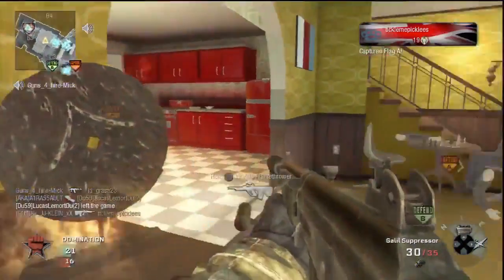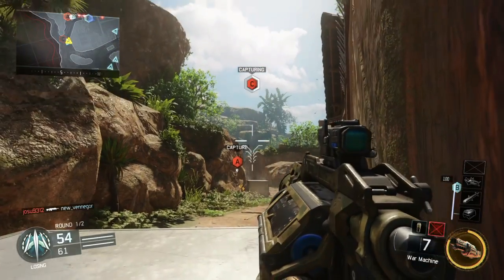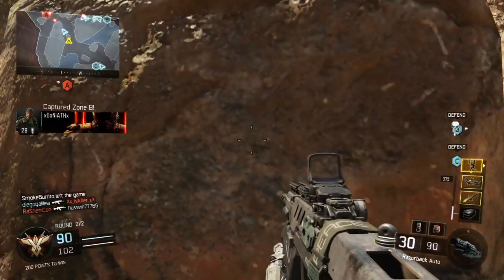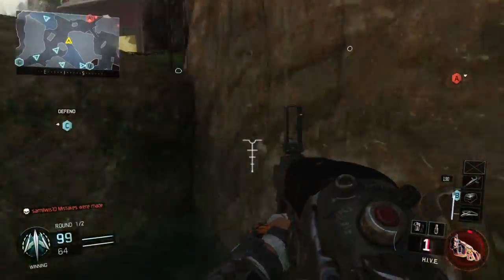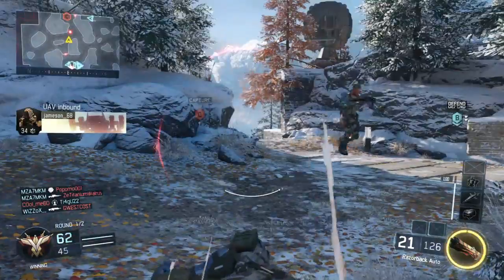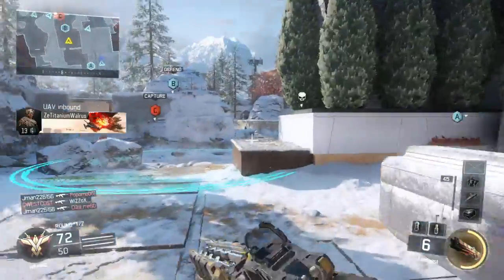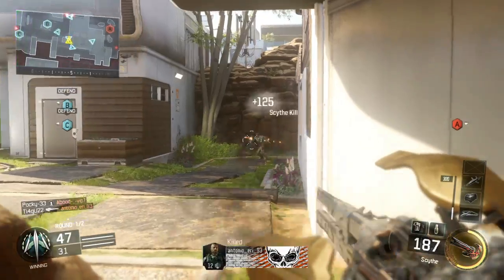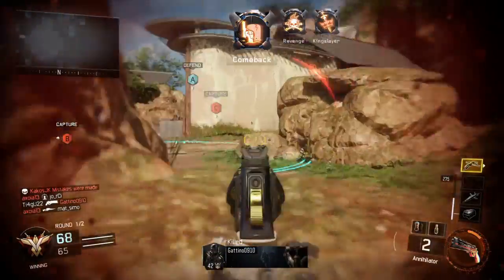TOP 5 BEST SPECIALIST WEAPONS IN BLACK OPS 3